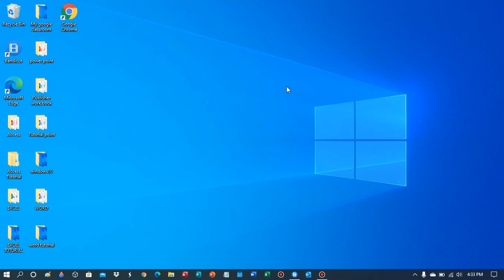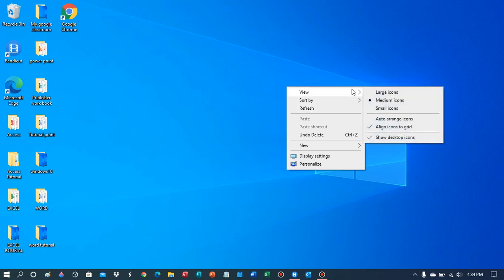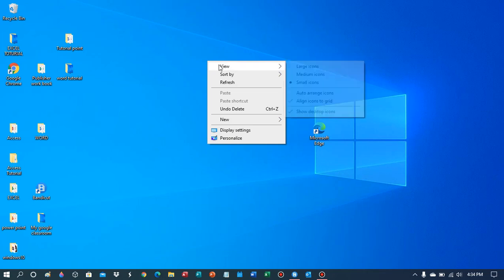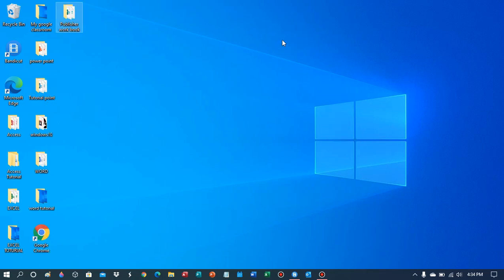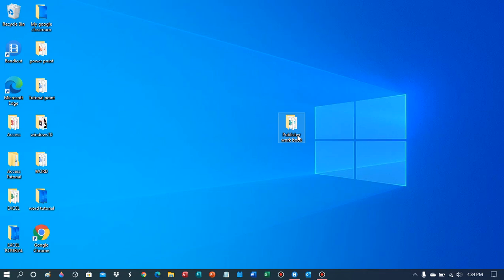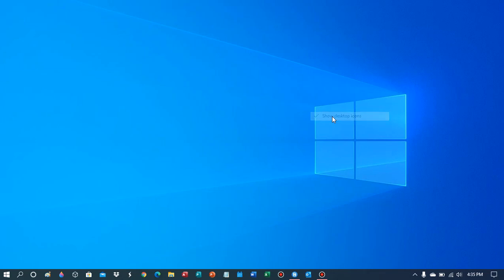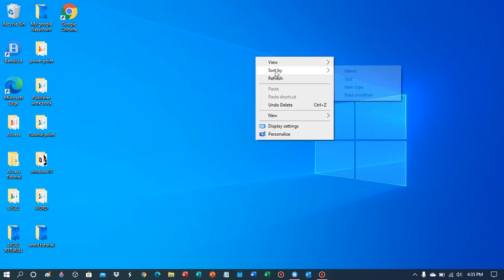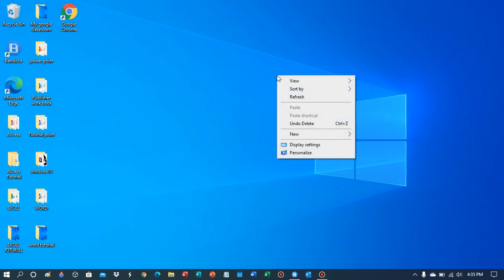View, Sort by, and Refresh in Windows 10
In this short video you will learn about View, Sort by, and Refresh in Windows 10.